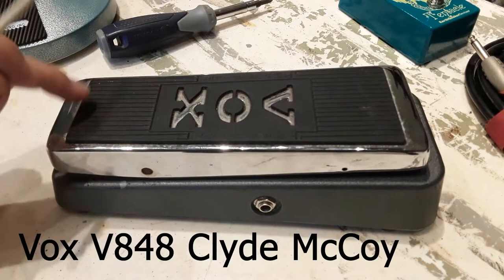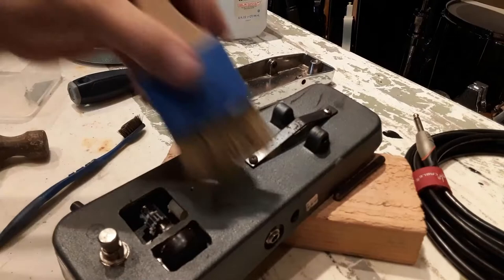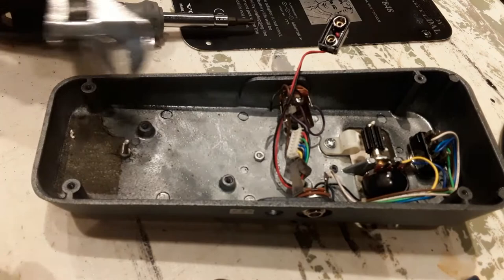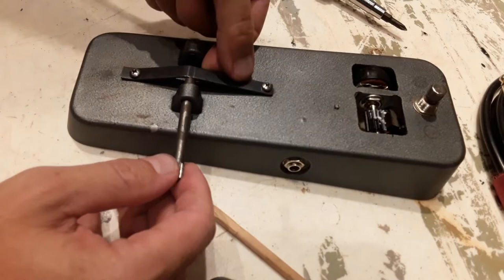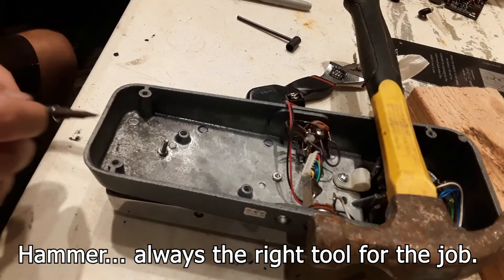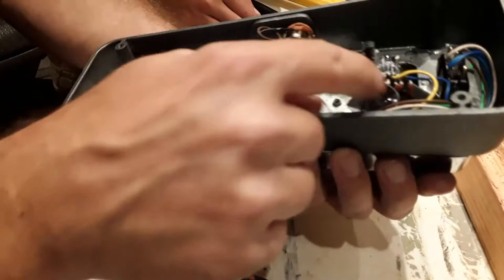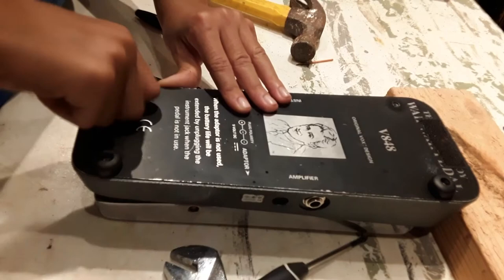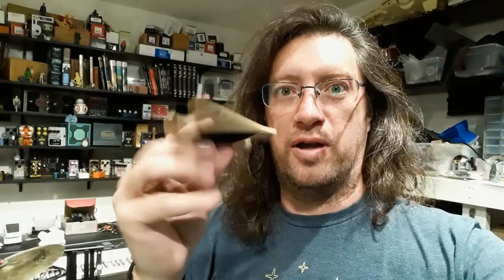Fixing a Floppy Wah Pedal - Vox V848 Clyde McCoy wah disassemble & repair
The dreaded FLOPPY WAH.
Let's see if we can repair the loose rocker and bring this droopy non-functioning Vox V848 Clyde McCoy wah back to life.

This is my first time attempting this, so we're learning together.

I'll disassemble and clean the wah first, then attempt to tighten the treadle strap to fix the loose rocker pedal and put it all back together.

If you've ever had floppy wah let me know the story in the comments. Did you fix it? Do you still get teased about it?
(and have you found my awl?)